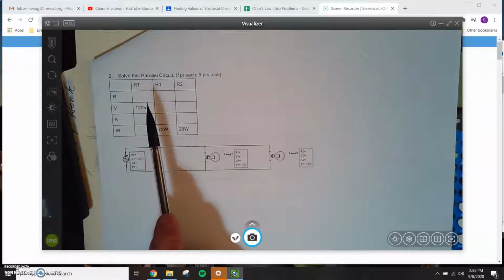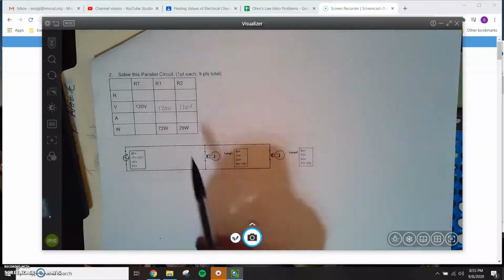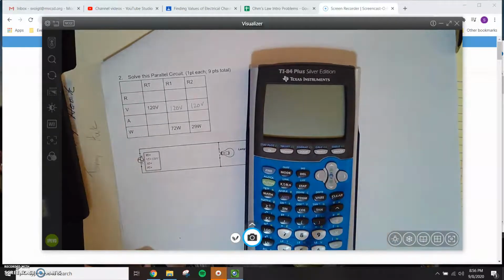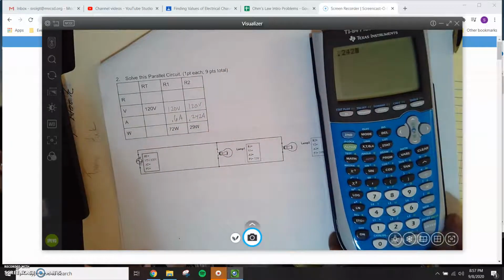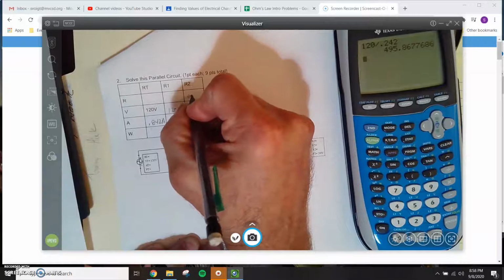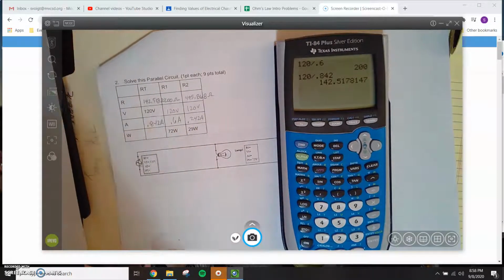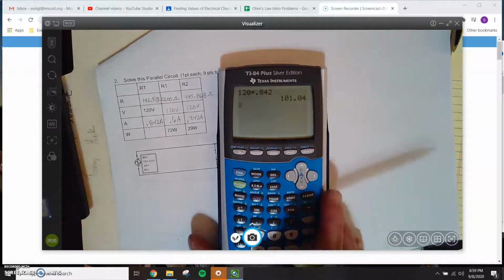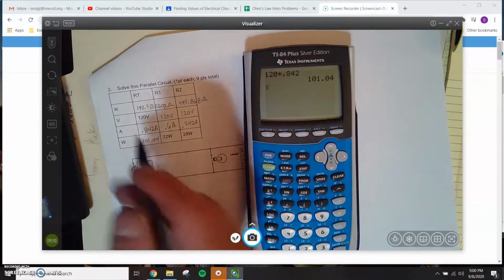Finding Values in a Parallel Circuit Practice